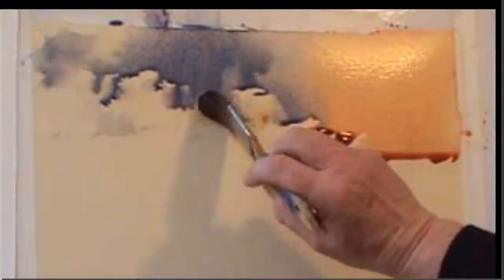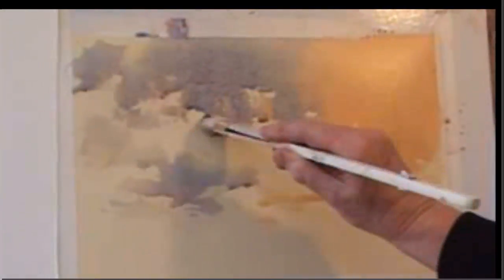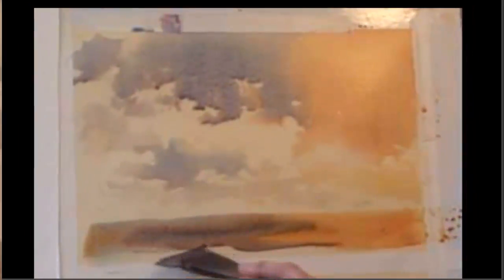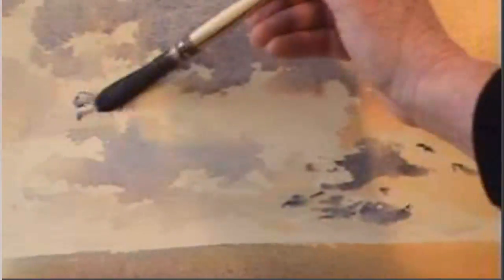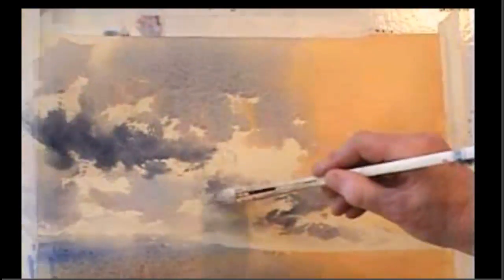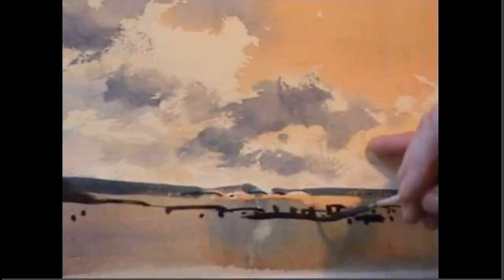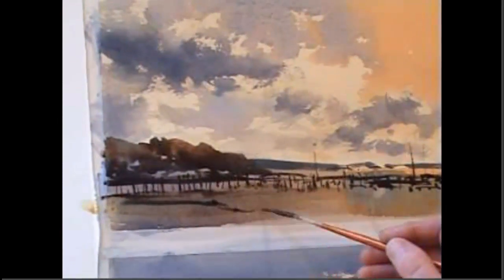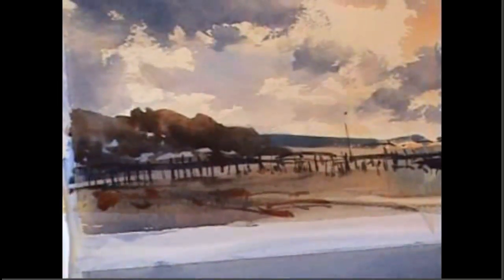Sunrise at Flinders by Ev Hales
More watercolor magic. Do you have lots of brushes and not know when or how to use them to advantage? This video will help as it clearly shows how to use a variety of brushes to make dynamic marks. Edge control is also important when painting in the watercolor medium and Ev Hales demonstrates how she controls hard and soft edges in her paintings.